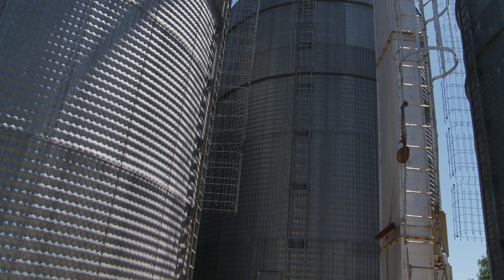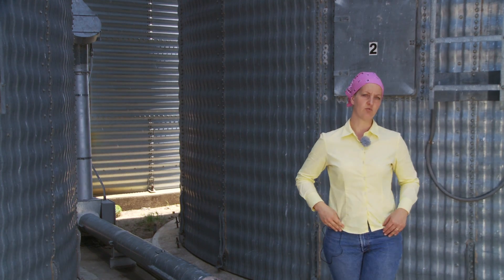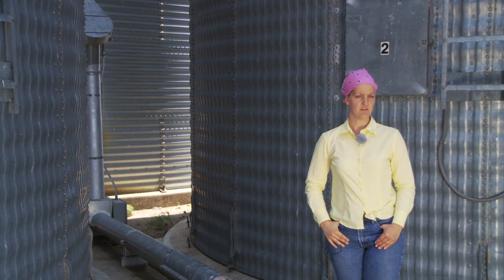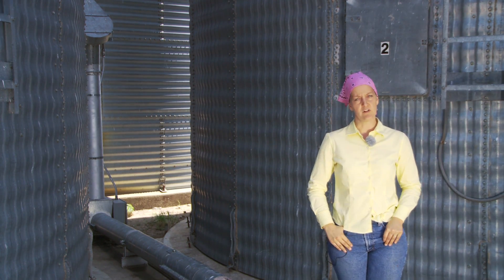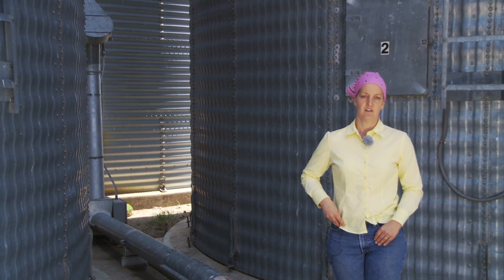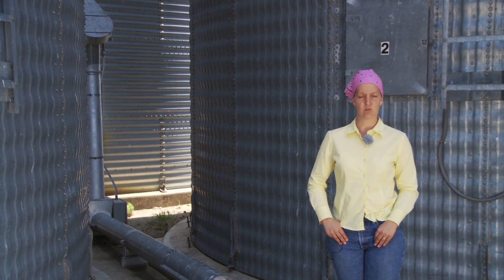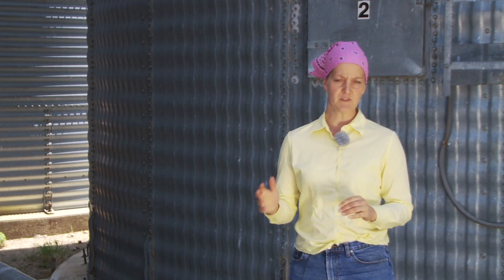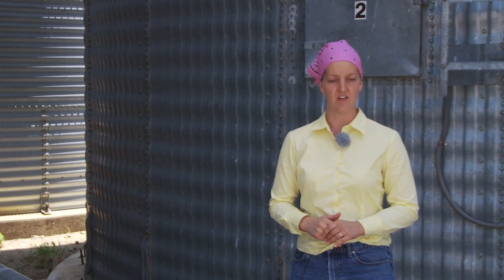Preserving the Land--Kara Ayres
Kara Ayers gives an alternative view about no-till farming and the chemical usage it requires.  She also explains why her farm is "almost organic"--she adheres to many of the principles and practices of organic farming but does not seek certification